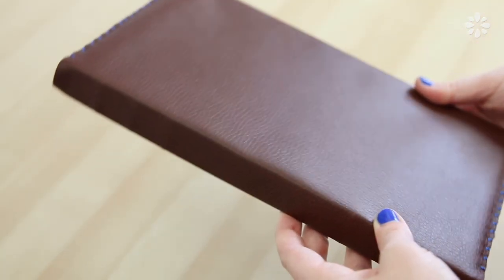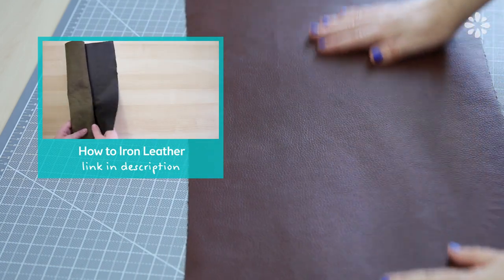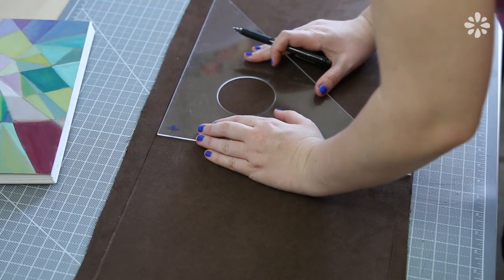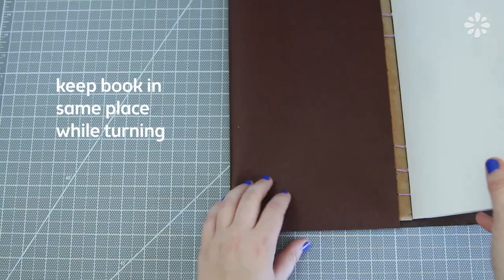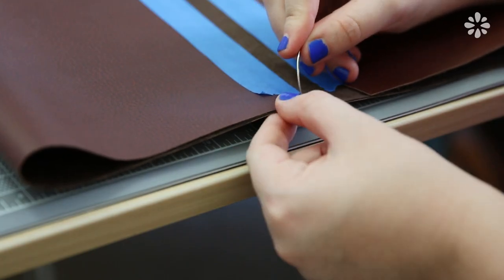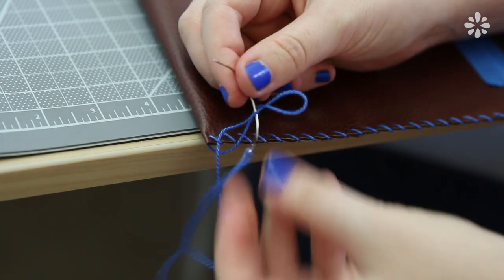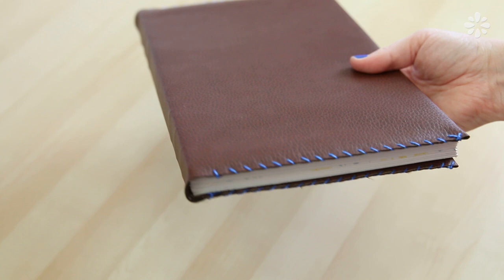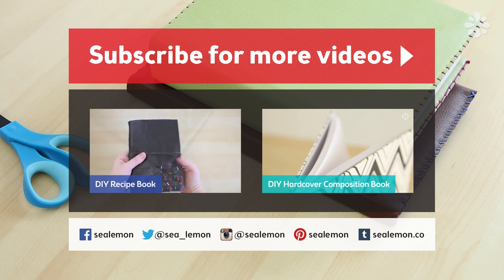DIY Slip-On Leather Book Cover | Sea Lemon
Click for more info below ↓

In this tutorial, I'll show how to make a slip-on book cover with faux leather (vinyl). You can also use this method with other materials or fabrics. Make this cover to protect and update the outside cover of your book!

Supplies:
• Vinyl (3x wider than your closed book to estimate length)
• Thread* (craft, embroidery or cotton/linen)
• Sewing Needle*
• Fabric pencil*
• Drafting triangle*
• Cutting mat*
• Rotary blade*
• Removable tape*

SHOP (Purchases from these sites help me make more creative content on the internet. Thank you!)

Sea Lemon
USA